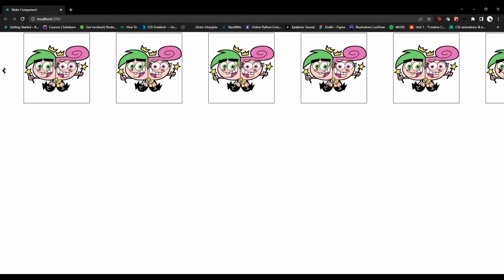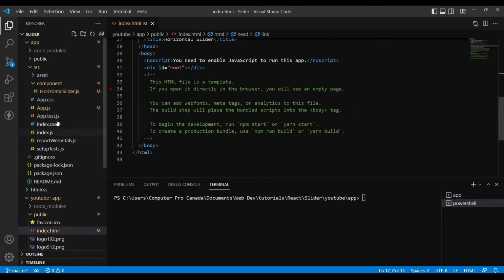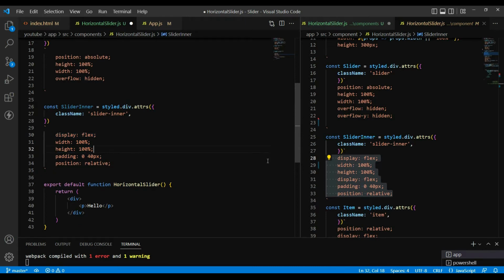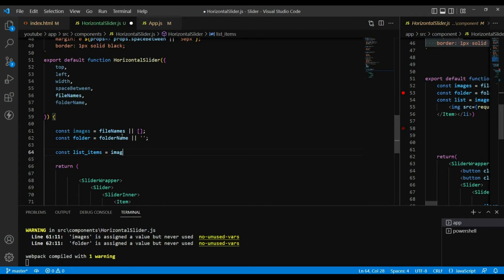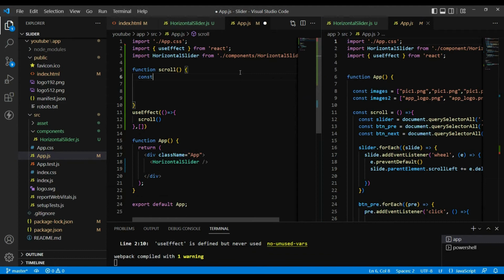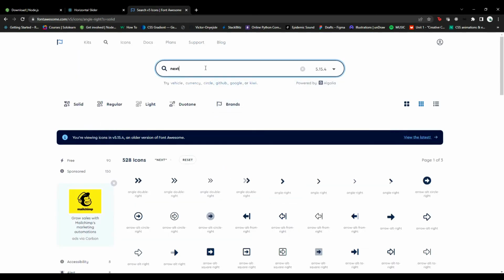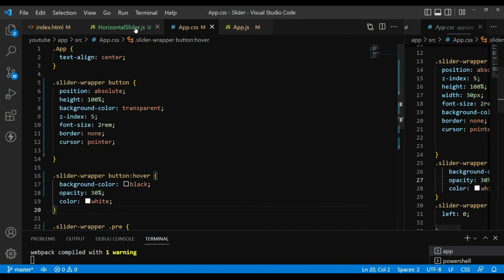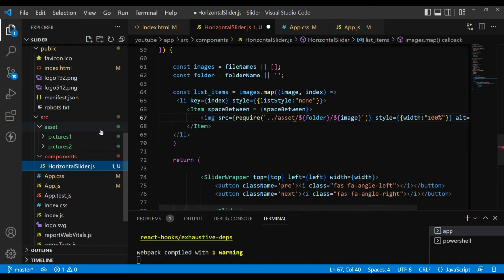Build a Reusable Horizontal Slider ⚒ | React Component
Hey guys so I made a Horizontal Component and I would like to show you how I made it reusable. You would need basic knowledge of react to understand this

Timestamps ⏱
0:00 Intro: What we are making
4:23 Creating Horizontal Component
20:41 Adding Images Dynamically
36:58 Adding Previous and Next Buttons